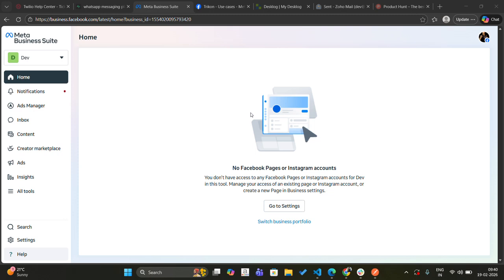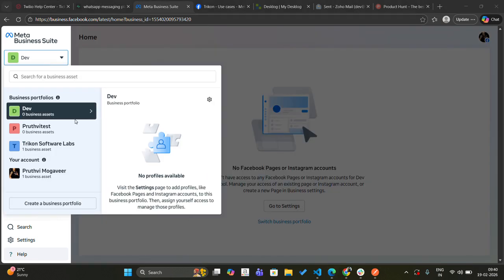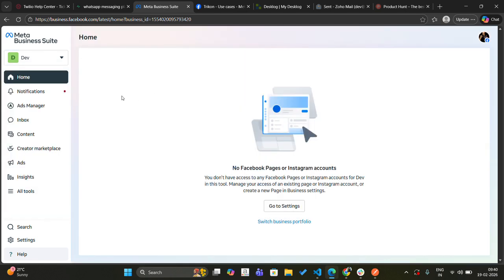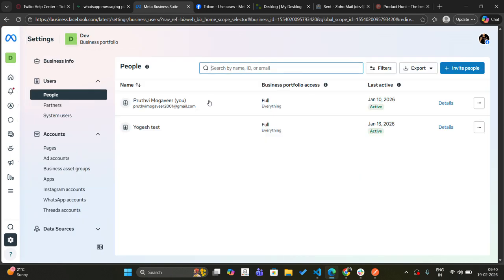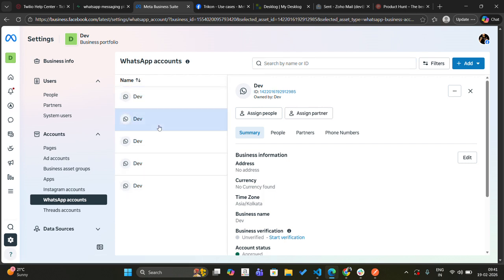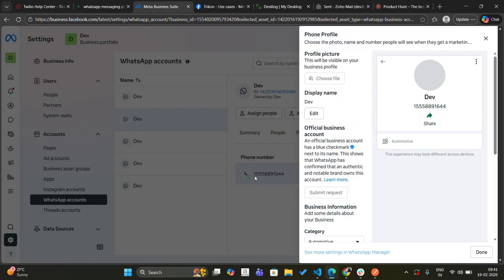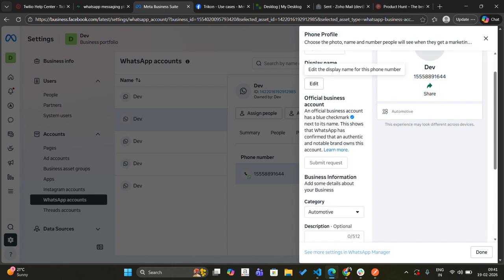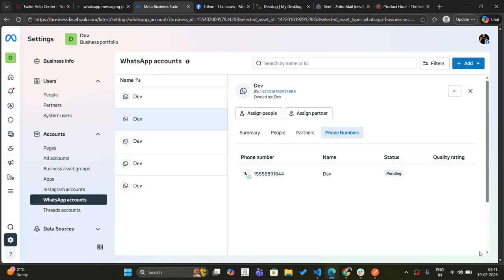Update WhatsApp Business Profile Details from Meta Business Suite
Want to update your WhatsApp Business profile details directly from your Meta account? In this video, I’ll show you step-by-step how to edit your WhatsApp Business profile information using your Meta Business Suite dashboard.

You’ll learn how to:

-Change your business name
-Update profile picture
-Edit business description
-Modify address, email & website
-Save and publish changes correctly

If you're using WhatsApp Business with your Meta Business Account, this guide will help you manage everything easily from one place.

This tutorial is perfect for:

-Business owners
-Marketers
-WhatsApp automation users
-Agencies managing client accounts

Make sure your WhatsApp profile is always updated and professional to build trust with your customers.